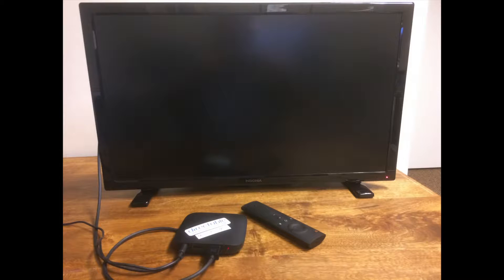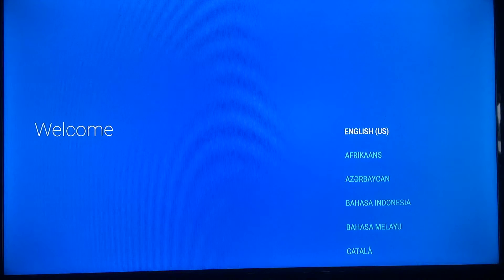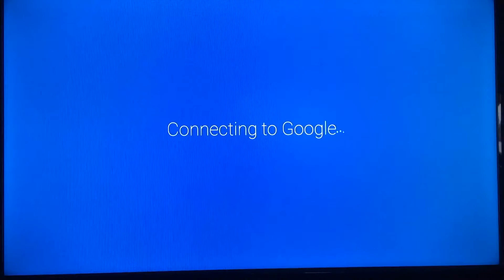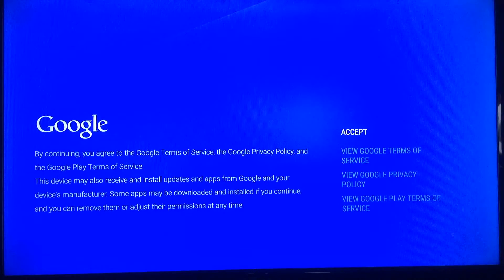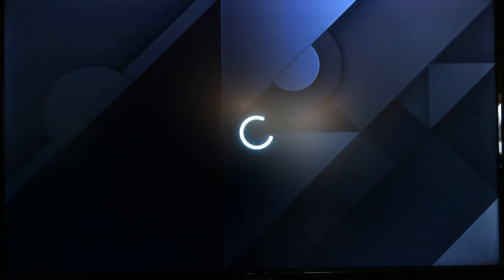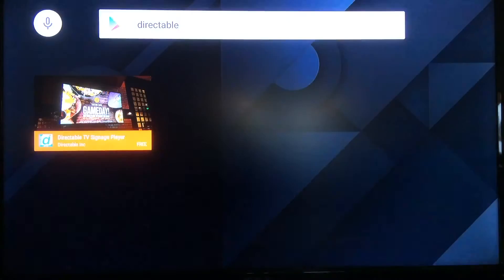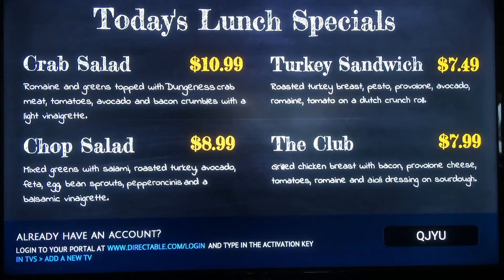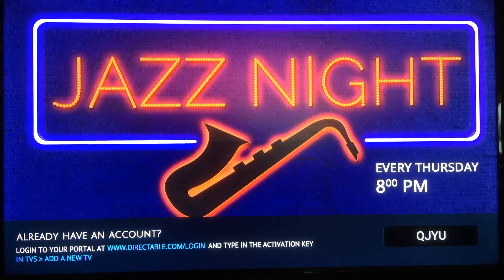Directable Digital Signage - Installation on the Mi Box from Xiaomi.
Learn how to install Directable onto a Mi Box. You can have a new digital sign up and running in minutes.

Free 30 Day Trial!